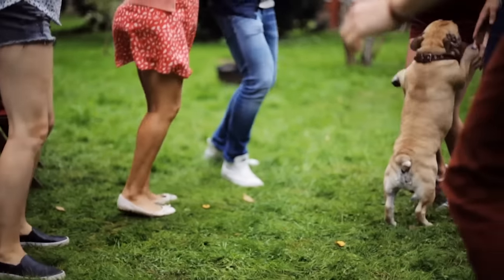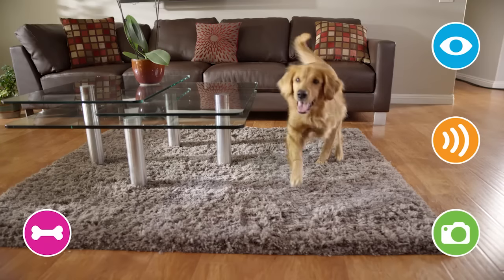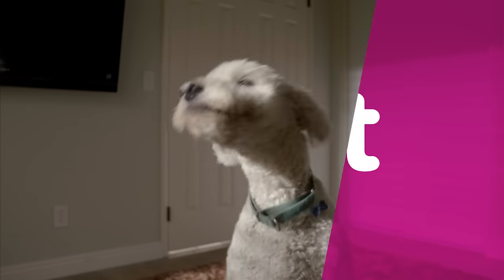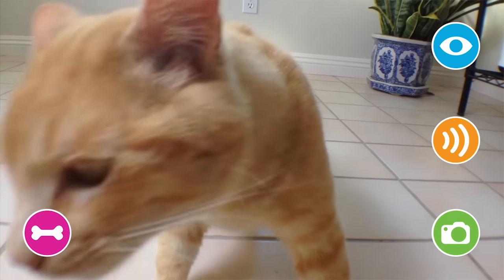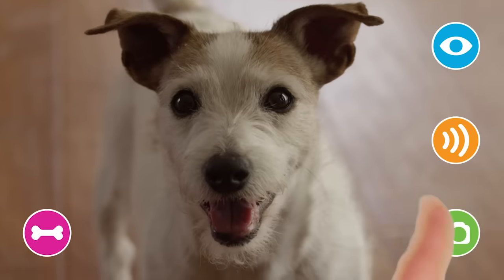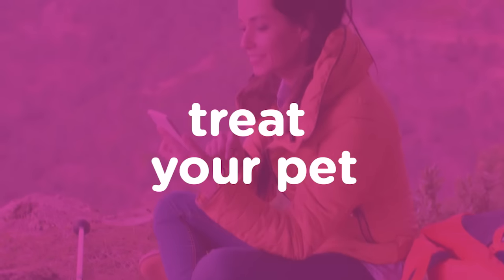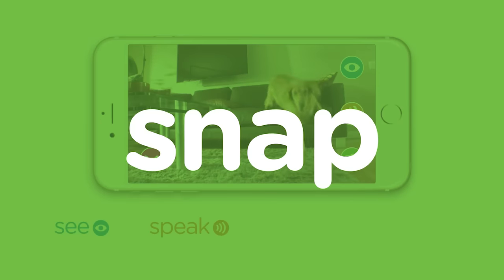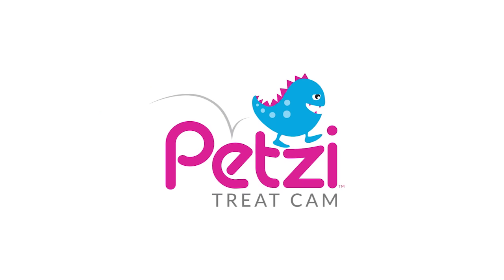Petzi Treat Cam - WiFi Pet Camera & Treat Dispenser (720H)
Ever wonder what your pet does while you're not at home?

Now you can check in and say hi from anywhere from your smart phone -- and even better you can treat your pet from wherever you are!